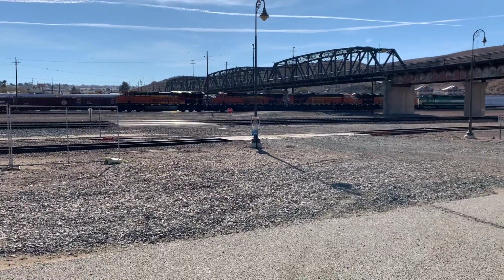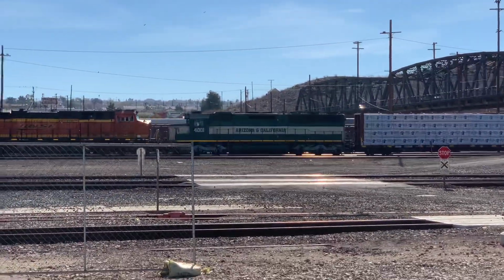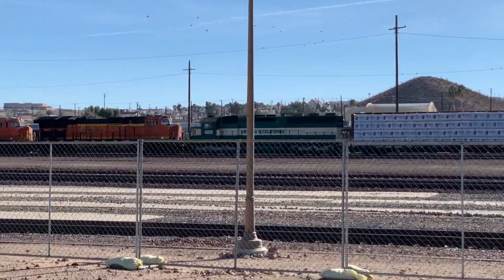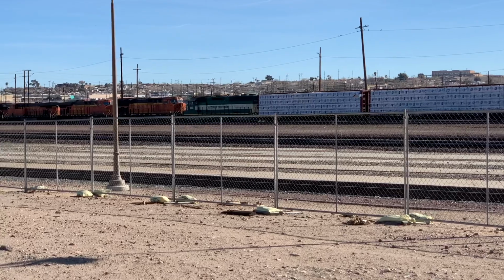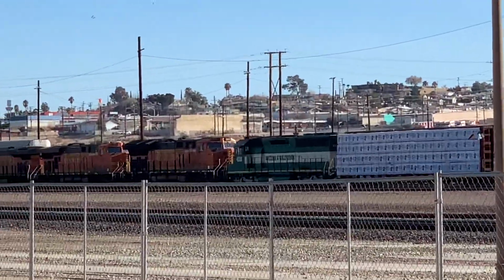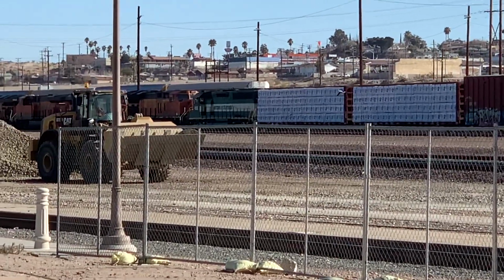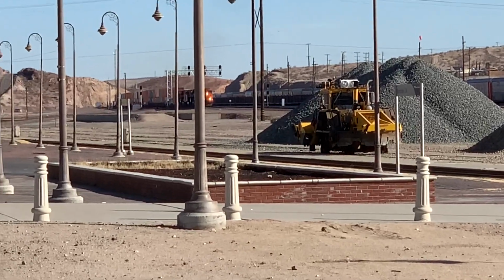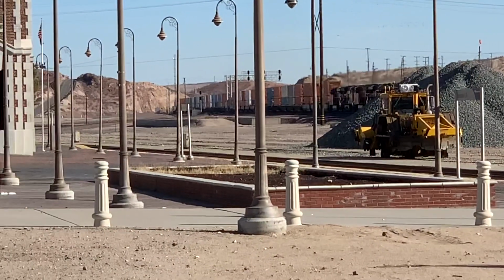A Santa Fe SD45-2’s old stomping grounds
A former Santa Fe SD45-2’s comes home to it’s old stomping grounds at Barstow, CA. I believe this Train is the L-CAL1161 that works the industries along BNSF’s Needles Subdivision to Cadiz, CA. where it will interchange with the Arizona & California Railroad and hand off this SD45-2 which was probably at Barstow for some work maintenance and repair work. If this loco could talk, it would recall when the old Barstow Yard was all there was.

This is the same type loco that has been donated by BNSF to the Southern California Railroad Museum in Parris, CA. which has big plans for this locomotive after a complete overhaul and restoration back to it’s Bicentennial paint job from 1975.

It is hard to believe this locomotive is over 45 years old but it’s great to still see it out on the high iron earning it’s keep.